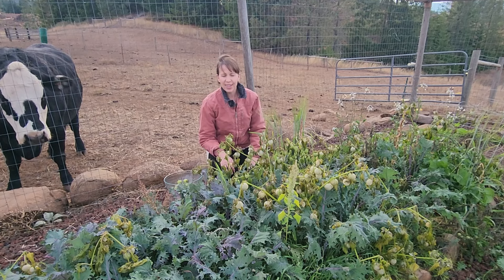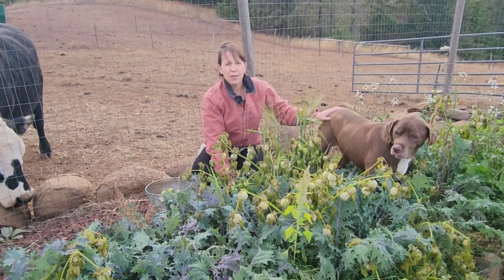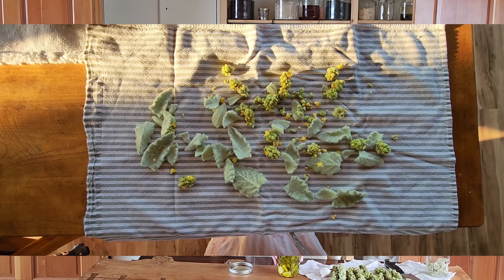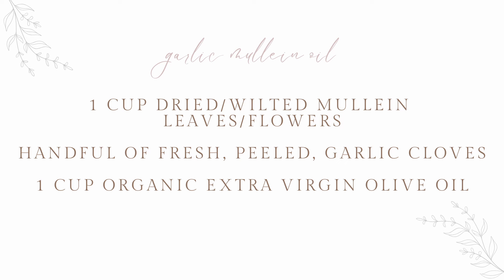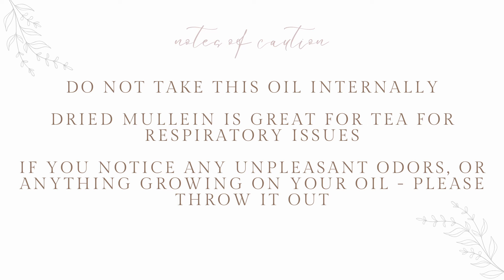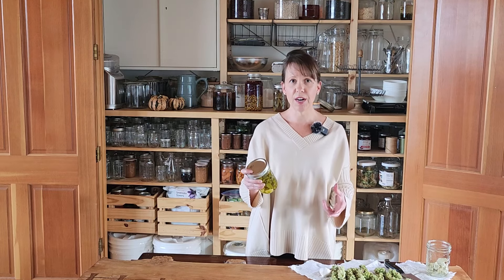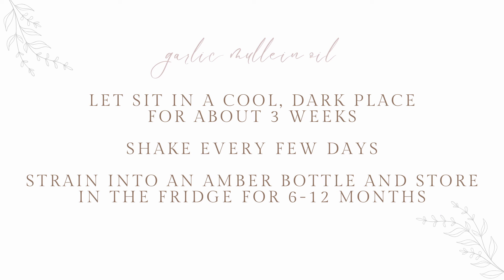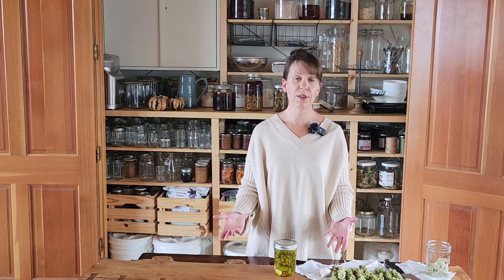How to Cure an Ear Infection, NATURALLY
In this video, I'm sharing how to make your own 3-ingredient natural antibiotic for curing an ear infection naturally. It continues to amaze me how powerful natural remedies can be! God's creation is truly amazing!

How to use Garlic Mullein Oil:
To apply the oil, dribble a few drops of slightly warmed oil (around body temperature) into the ear canal using a dropper. Keep the affected side facing up for ten minutes. It’s a good idea to test the oil on your wrist first to make sure it’s not too hot, especially for children.

Afterward, gently plug the ear canal with a cotton ball to catch any oil, sediment, or infection. Continue resting with the affected side down for another ten minutes. Then, remove the used cotton ball and dispose of it. If the pain persists, you can repeat this every hour; otherwise, doing it two to three times a day should be enough to help draw out the infection and reduce swelling.

(See sources below)

WHERE TO PURCHASE DRIED MULLEIN:

"THE BlOSSOMING TABLE" RECIPES & SUPPLIES

Antibacterial activity of garlic (Allium sativum) against Streptococcus pneumoniae and other bacterial pathogens" published in the Journal of Medicinal Food in 2010. This study demonstrated that garlic extract exhibited significant antibacterial activity against Streptococcus pneumoniae and other pathogens.